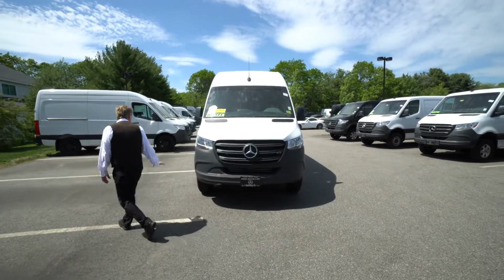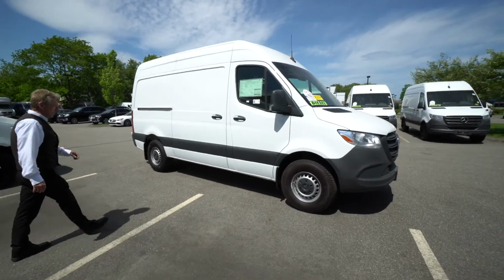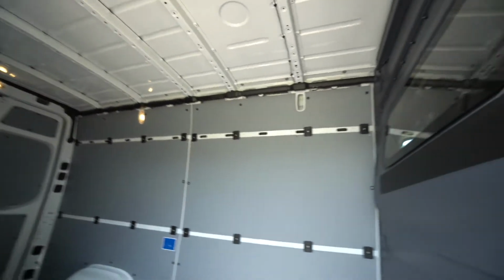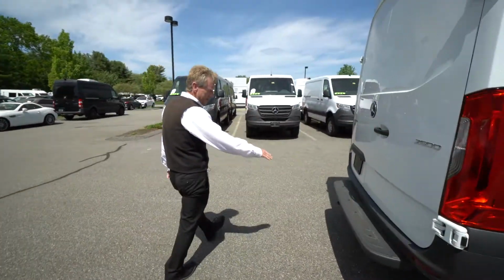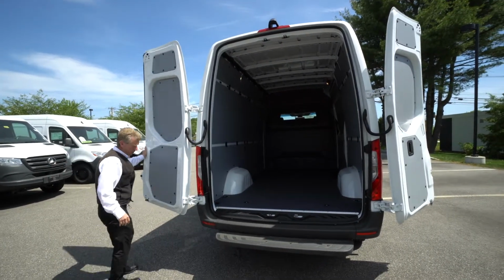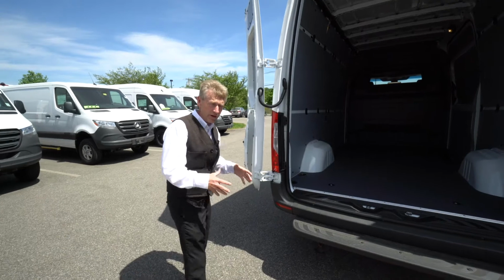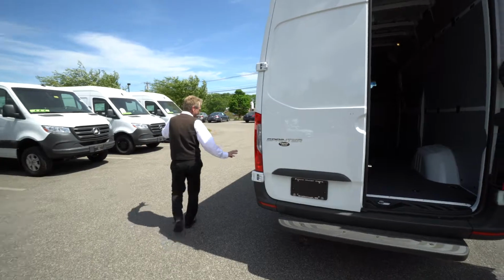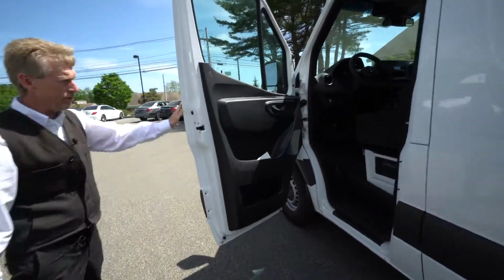2020 Mercedes-Benz Sprinter 2500 Cargo 144 WB | Video tour for Roger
MSRP: $48,095 - Ready for immediate delivery in Scarborough, Maine at Prime Motor Cars. Sprinter 2500 Cargo 144 WB, 3D Cargo Van, 3.0L V6 Turbodiesel, Automatic, RWD, Arctic White, Black Cloth, 2 Additional Master Keys, 3.923 Axle Ratio, Assist Handle w/Partition, ATTENTION ASSIST, Blind Spot Assist, Cruise Control, Driver Convenience Package, Driver Seat Base 12V Power Outlet, Electrically Folding Exterior Mirrors, Exterior Parking Camera Rear, Heated & Electrically Adjustable Exterior Mirrors, High Roof, Multifunction Steering Wheel, Opening to Side Wall Rear Doors, Storage Compartment Hinged Lid. 2020 Mercedes-Benz Sprinter 2500 Cargo 144 WB Automatic RWD Arctic White

Prime Automotive Group
137 U.S. Route 1
Scarborough, Maine 04074